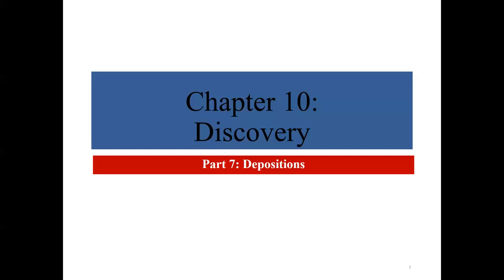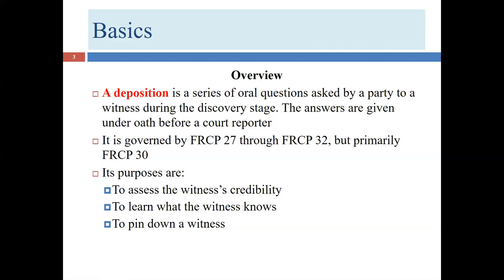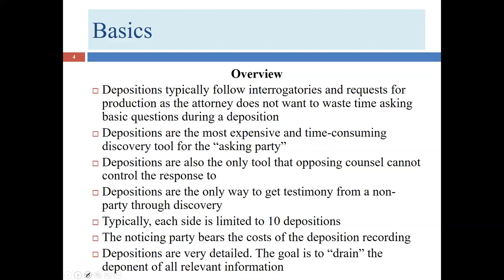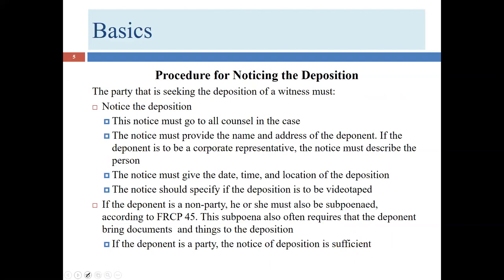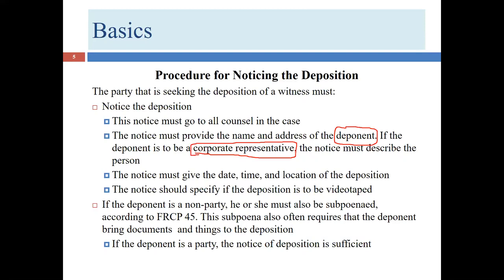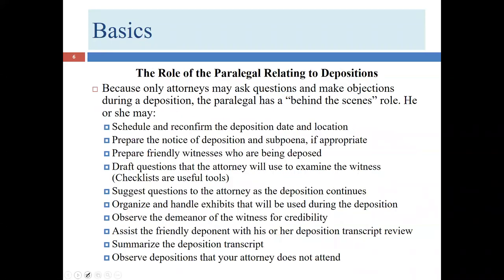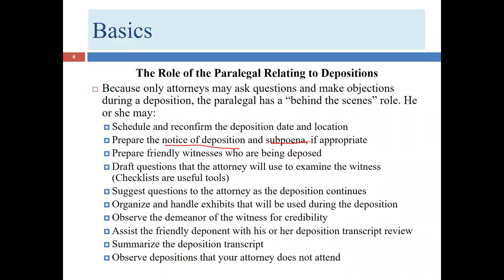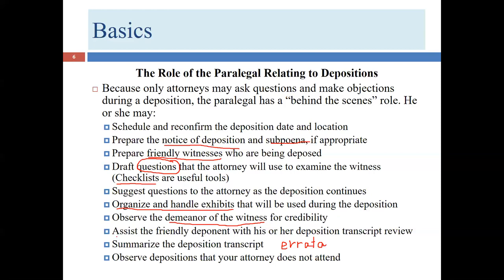Lecture for Chapter 10 Discovery (LGLA 1342)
Lecture for Chapter 10: Part 7: Depositions (LGLA 1342)